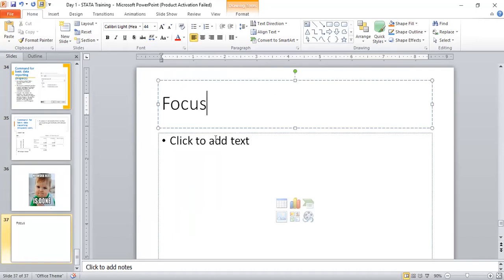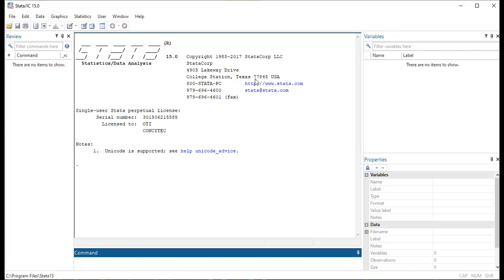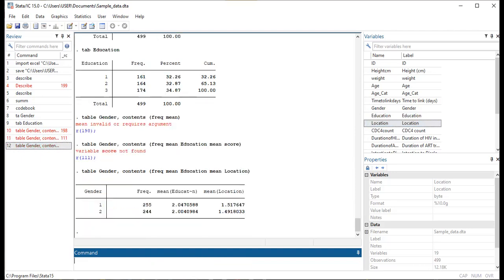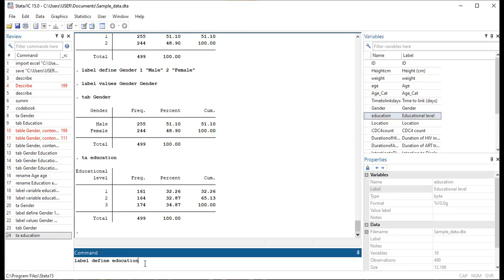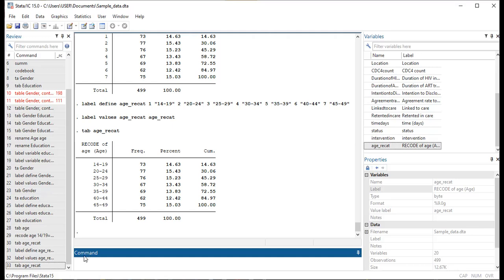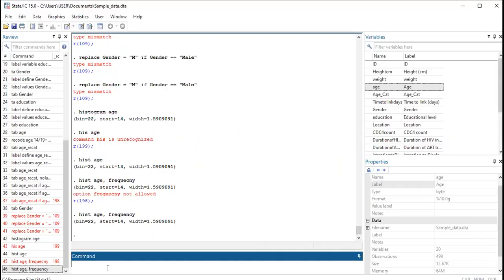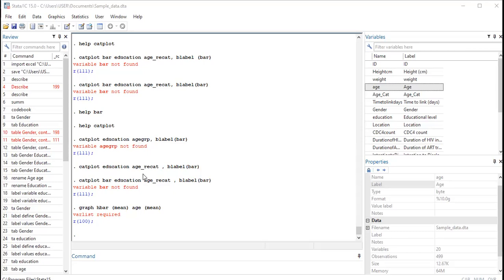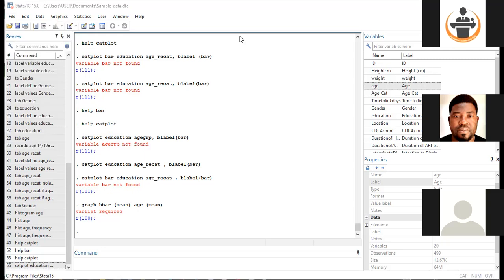Data Analysis using STATA Session 3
This session discusses data manipulation and wrangling in STATA